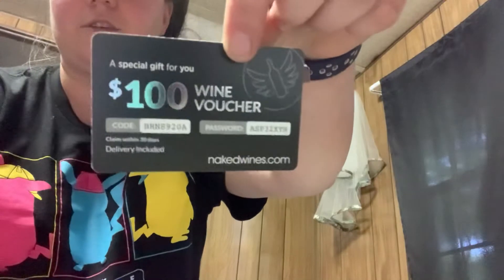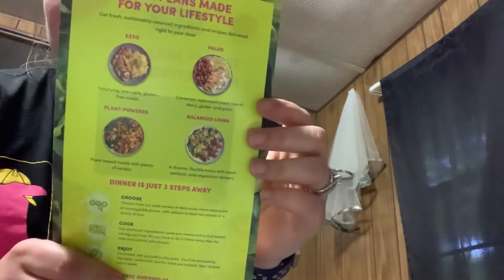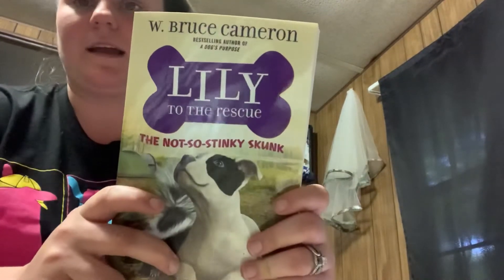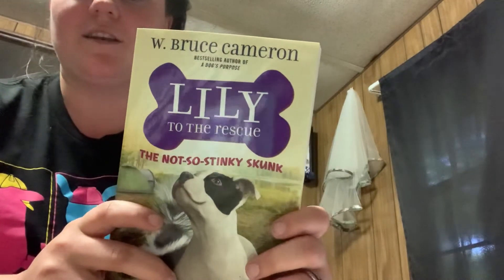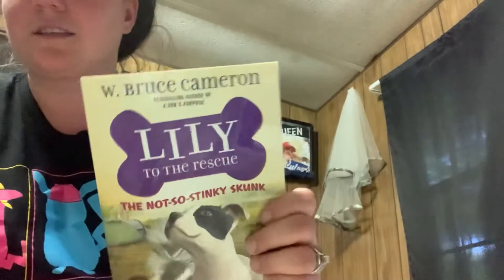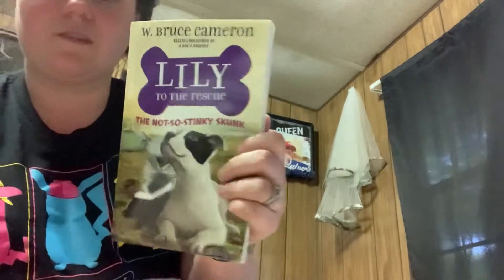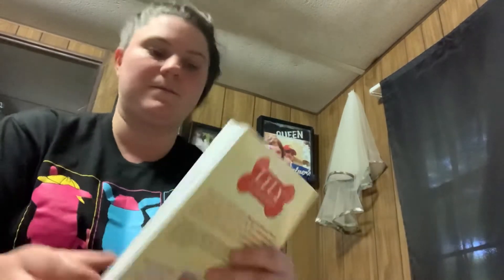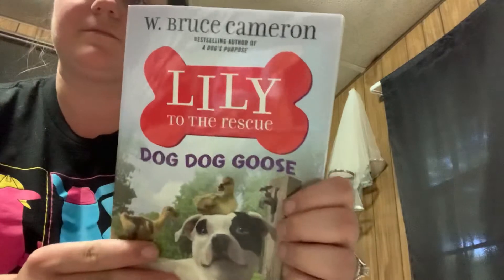Barnes & Noble Unboxing Bruce Cameron